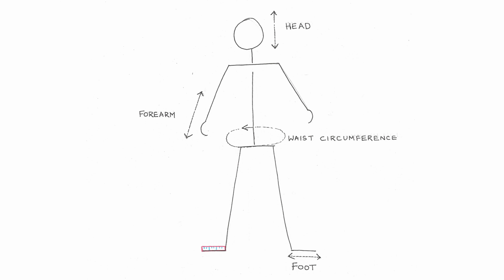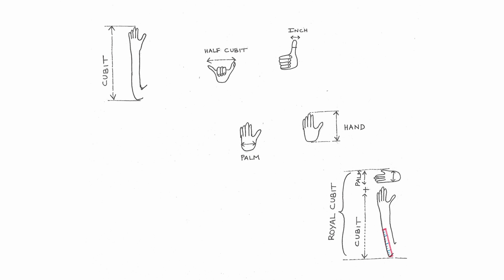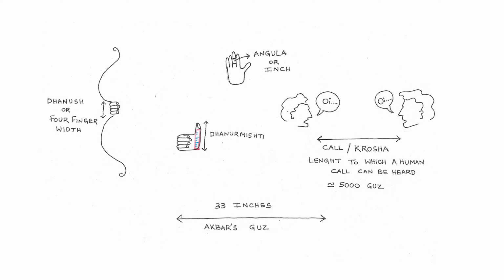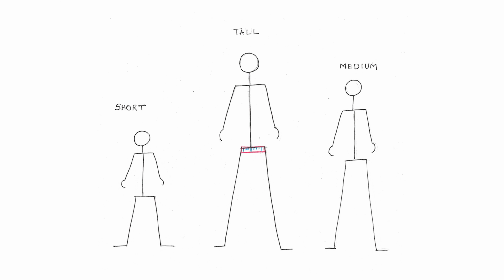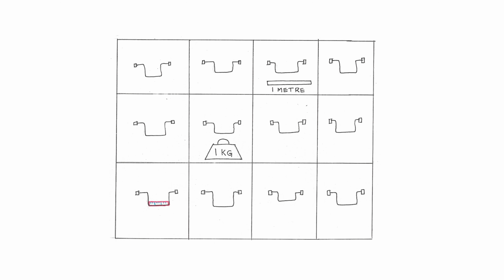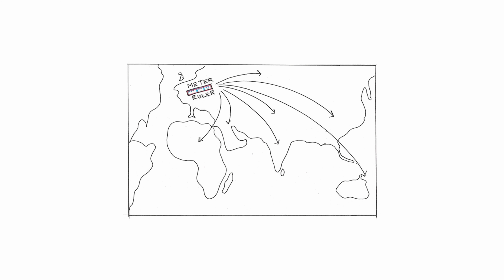Tools of Science: Part 3 - The Ruler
Did you ever stop and think how and from where the most basic measuring and experimental tool of Science, the Ruler, came from? This video tells you the story of the ruler.